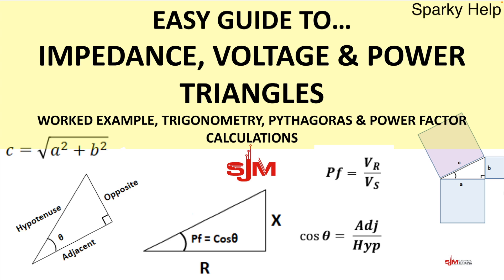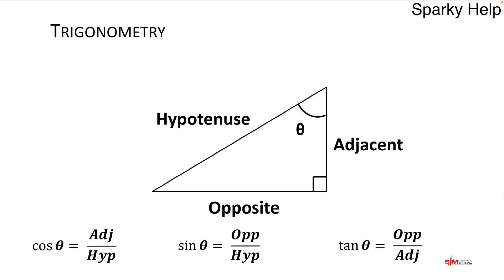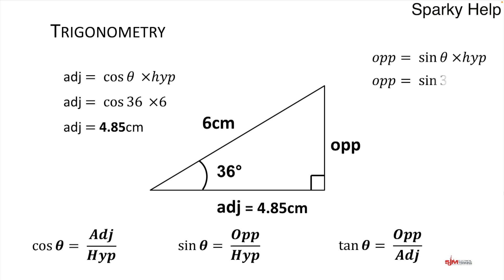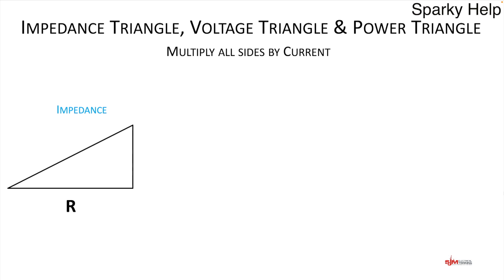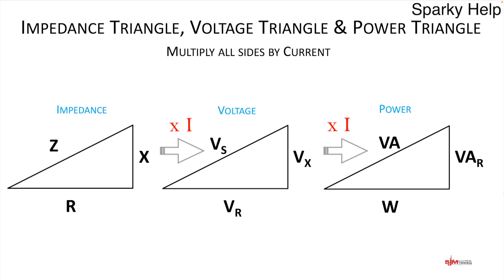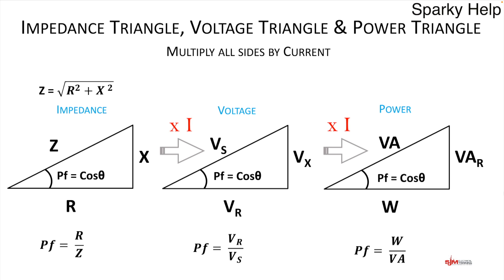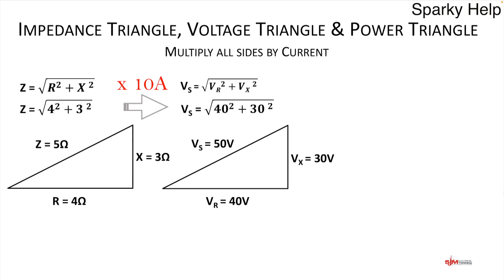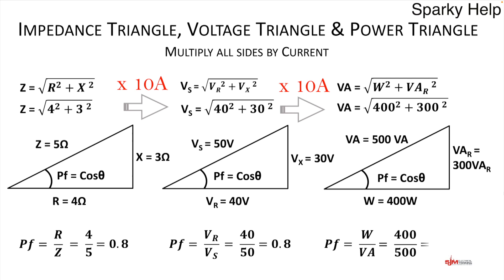Impedance, Voltage, Power Triangles,Trigonometry & Pythagoras Complete Calculations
Easy Guide to... Impedance, Voltage & Power Triangles with explanations and complete calculations.  Complete guide to calculations using trigonometry and graphical methods.  Draw to scale the triangles and calculate each side.  Watts, Apparent power and Reactive power. W, VA & VAr. Impedance triangles Resistance, Reactance & Impedance. R, Xl or Xc & Z.  Voltage Triangles Vr,Vs & Vx. Pythagoras explained and used, as well a guide to trigonometry.  Ideal for level 2, 3 or higher.  Electrical Calculations for those principles exams.